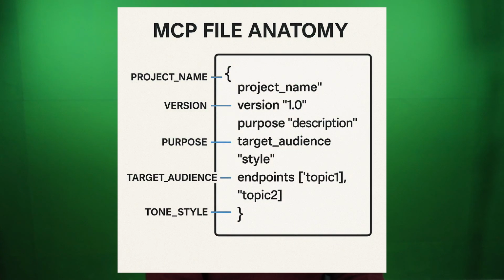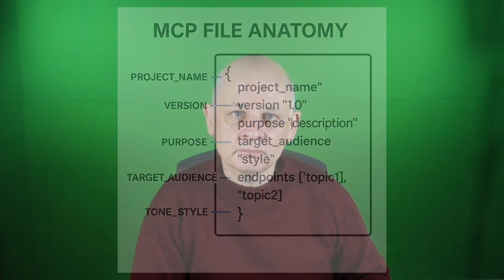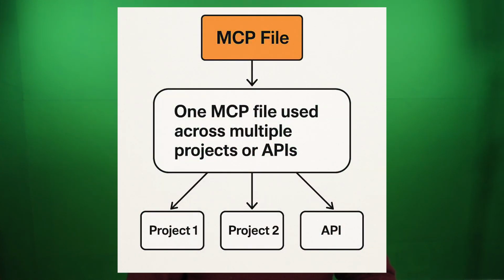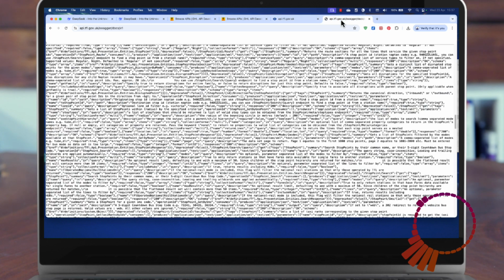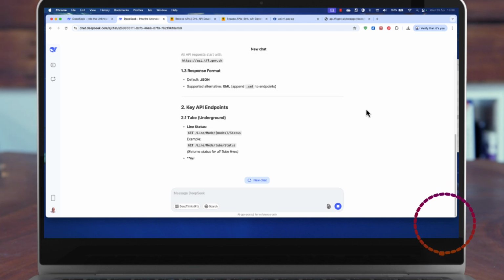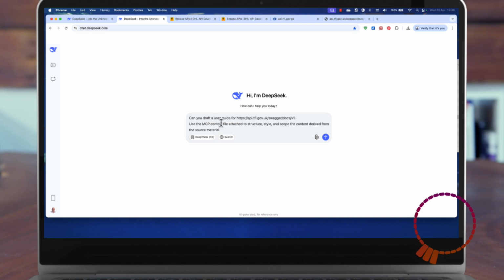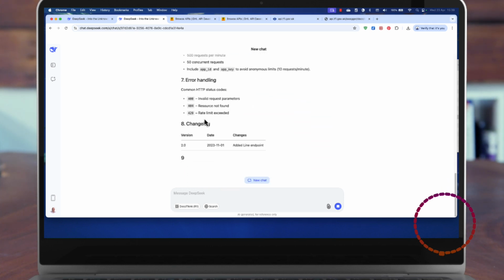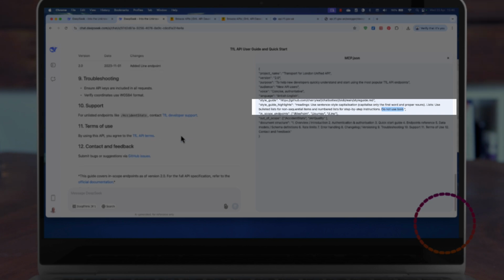Using the Model Context Protocol (MCP) for technical writing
In this video, we dive into the Model Context Protocol (MCP) — a promising new standard that's reshaping how technical writers create content for AI systems. Whether you're writing for human readers or autonomous AI agents, MCP offers a way to keep context consistent, reduce AI hallucinations, and build smarter, more reliable documentation workflows.

📌 What you'll learn:

What MCP is and why it matters for autonomous AI agents

How MCP enables cross-platform consistency and smarter task execution

What MCP means for technical writers — including new content structures and AI-readable formats

How to use MCP files to guide AI output (tone, style, scope, and more)

Live demo: Generating a user guide with an MCP file + the TfL API

Pitfalls, limitations, and best practices for implementing MCP in your workflow

💡 Whether you're already using AI tools or just exploring how they fit into your documentation process, this session will help you think ahead about writing not just for people, but for intelligent systems.

This topic is part of our eLearning course on using generative AI in technical writing.